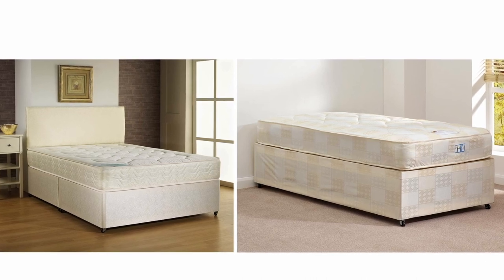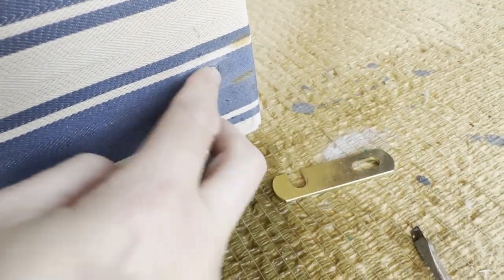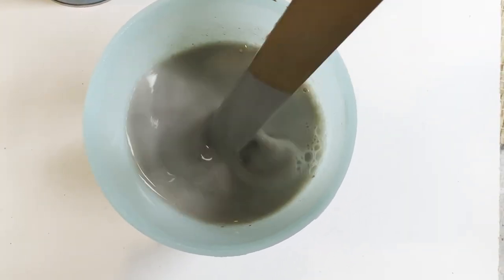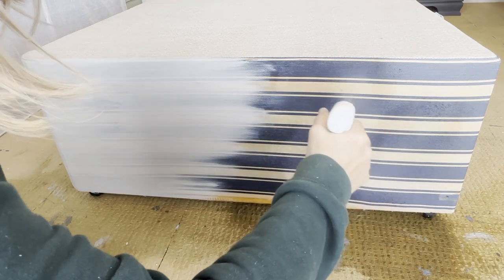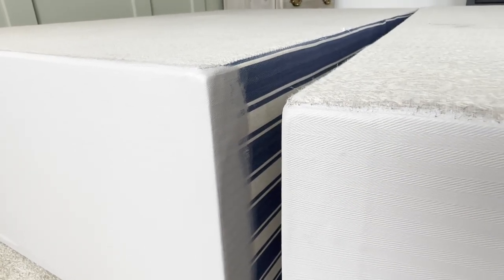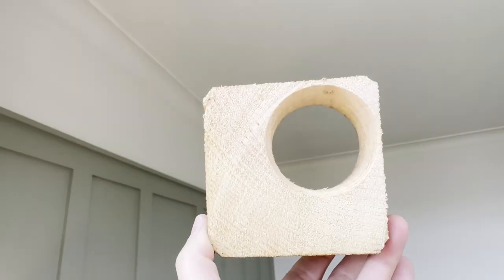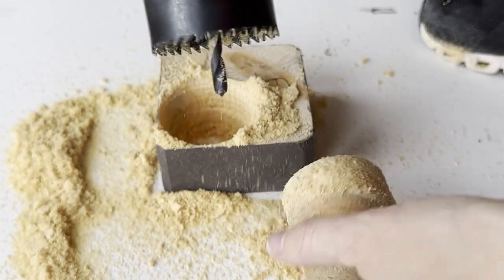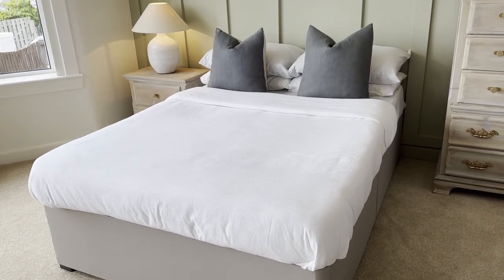Textile painting tutorial DIY how to paint fabric conditioner and paint divan bed frame makeover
I took the plunge to paint a divan bed base, not sure how it would turn out!  Would it end up looking like a cheap faux leather base?!  Join me in my video to find out…

Product list

Fabric conditioner
Doussy Vanilla and Coconut – purchased at Lidle

Brush
Round tip by Nespoil Group Germany – availability unknown